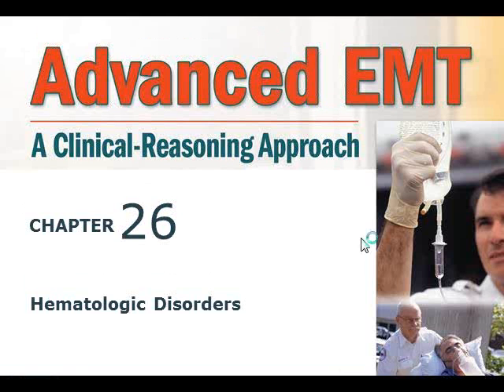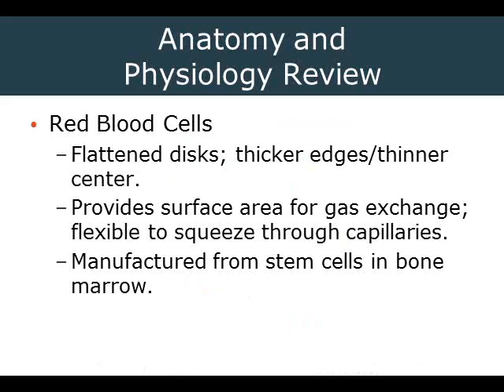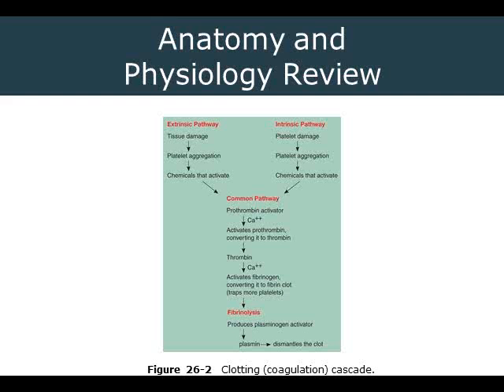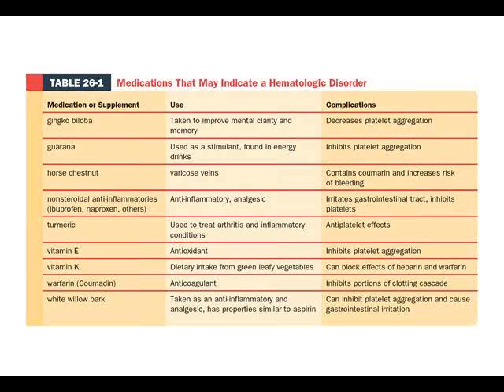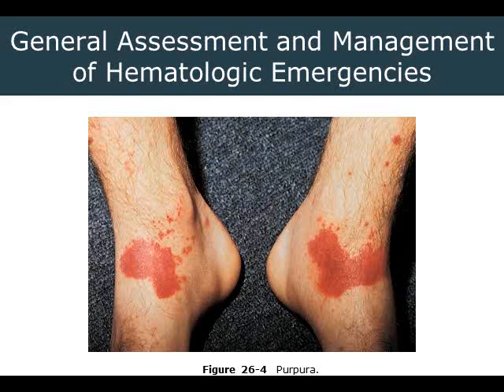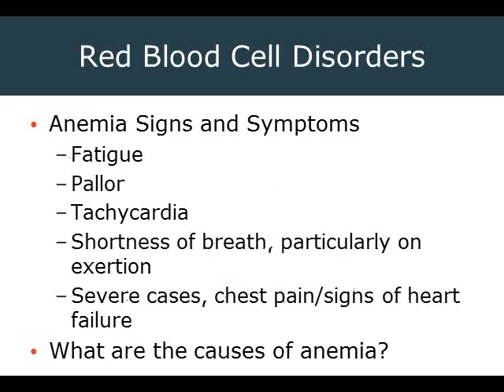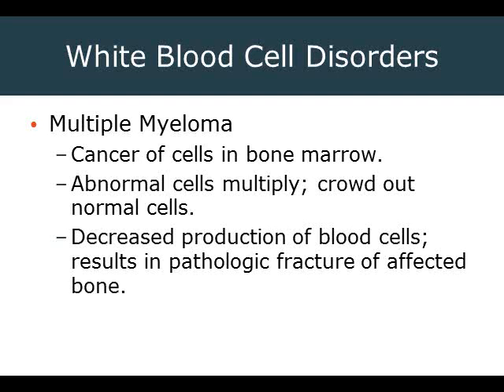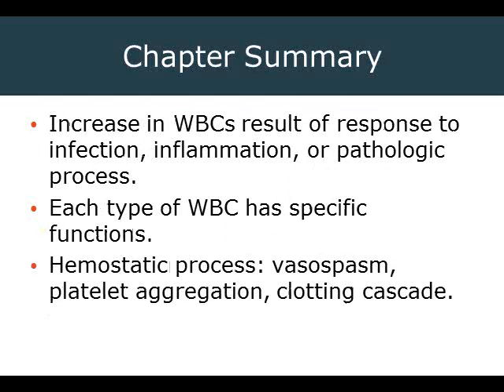2014 01 28 14 30 AEMT Ch 26